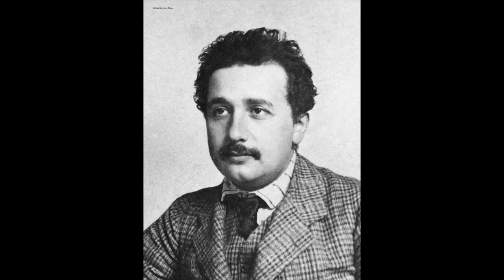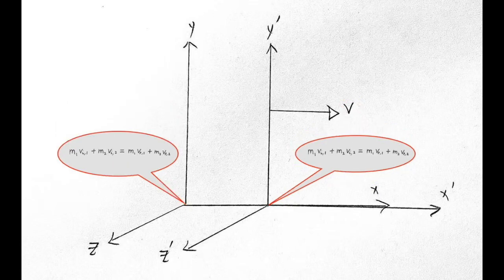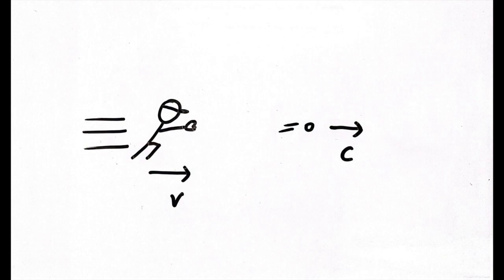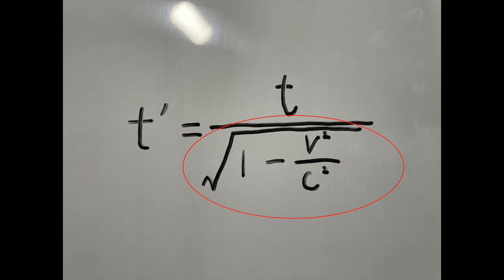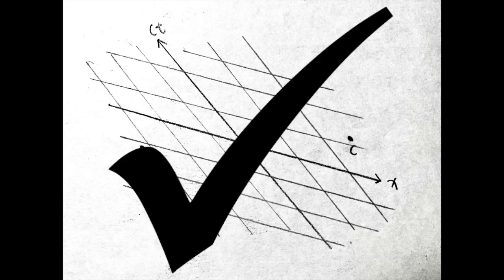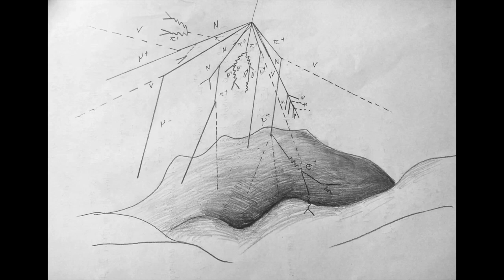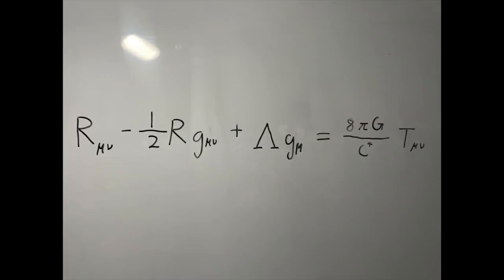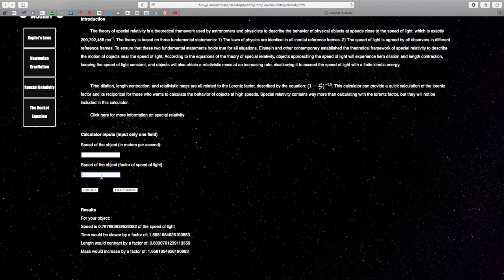Laws of Astrophysics: Special relativity —— The Lorentz factor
This video is part of a series of videos explaining various laws and mathematical equations in astrophysics, each of which corresponds to an online calculator made as a student's project.

Link to calculator (for BCIS students only): physics.bcis.cn/index.html